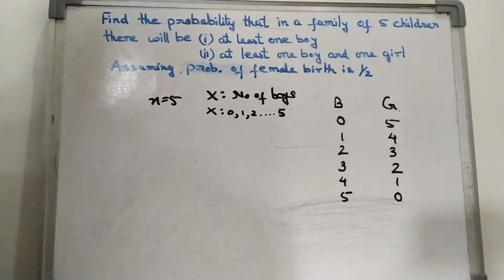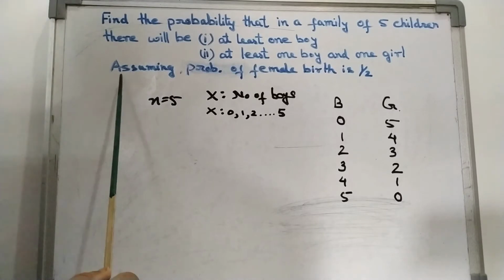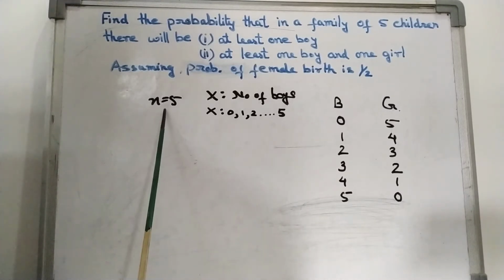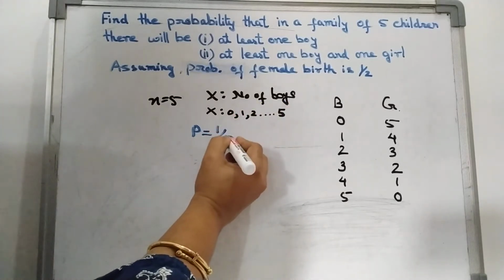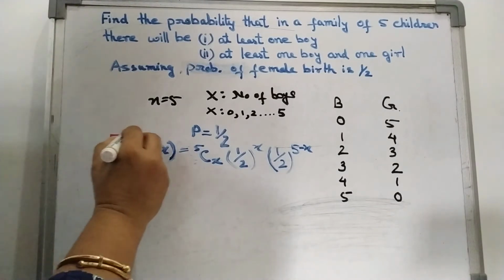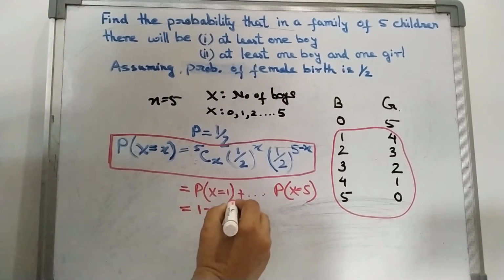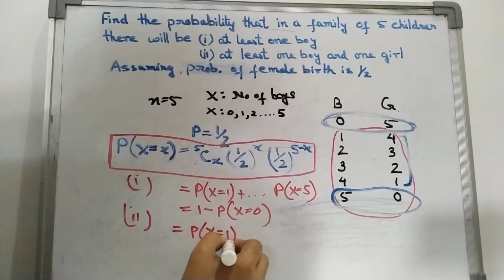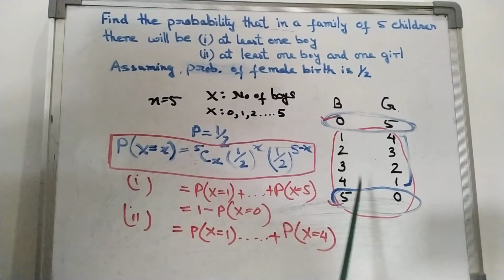Binomial distribution textbook problem 18